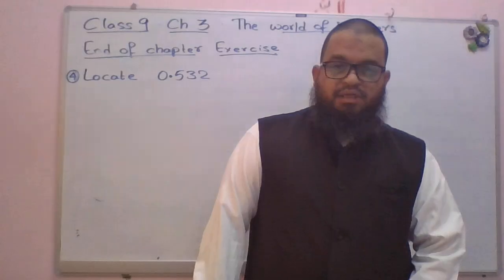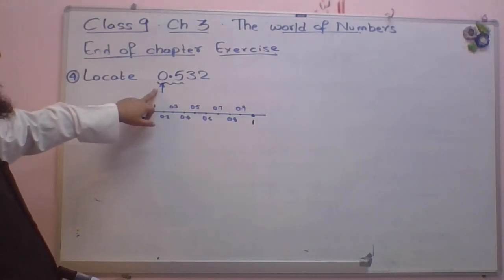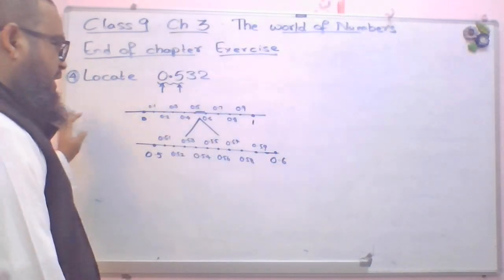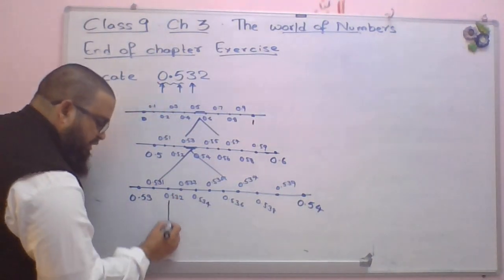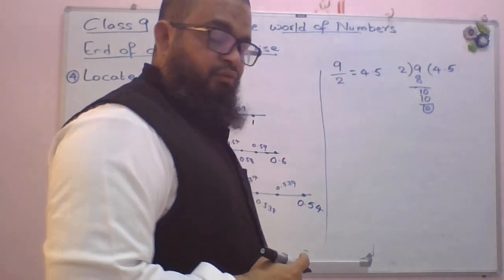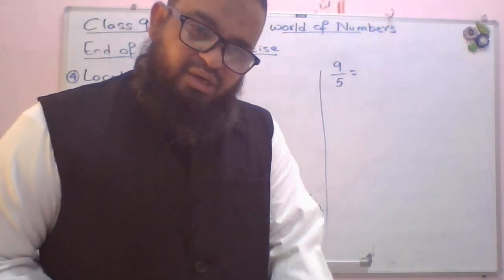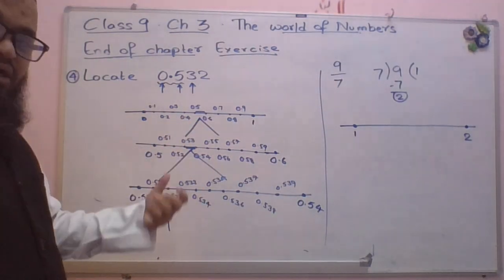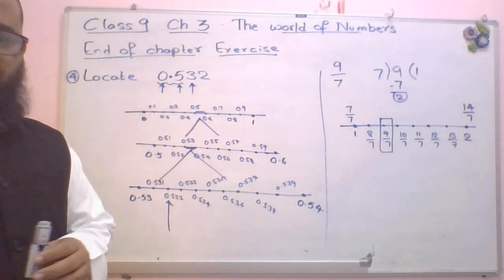C9.Ch3.EoC.Q4 (Locate Decimals & Fractions on number line)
Class 9, Ganita Manjari, Chapter 3, End of Chapter Exercises, Question 4, Locate on number line, Terminating decimal, Non-terminating & Repeating Decimals, fractions, proper fractions, improper fractions,